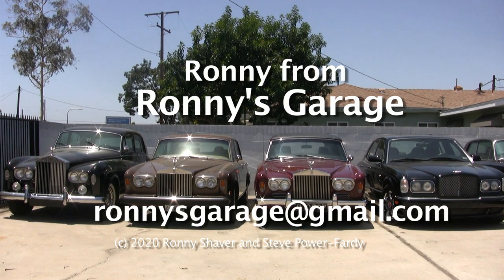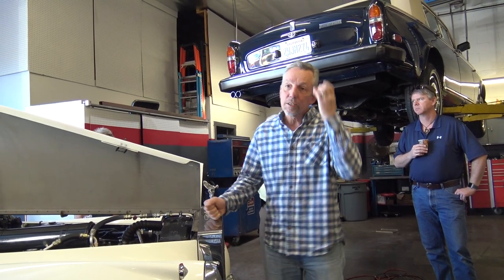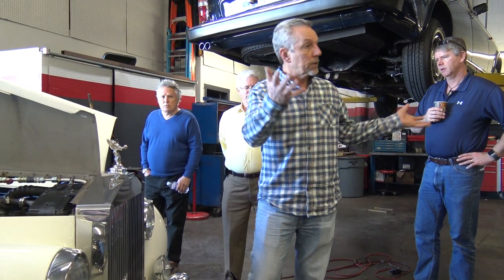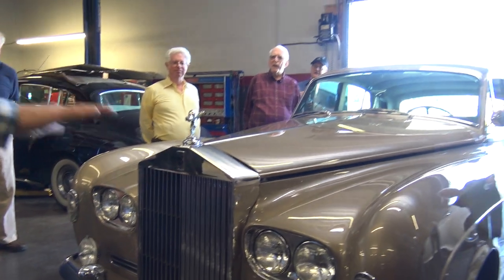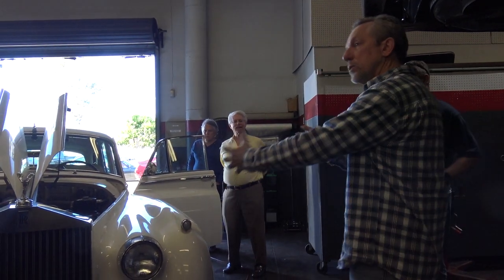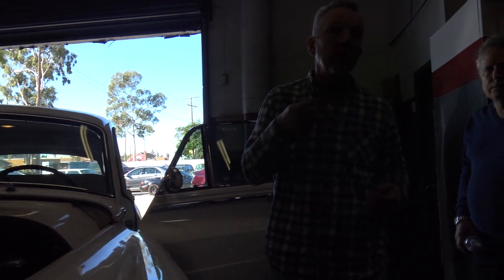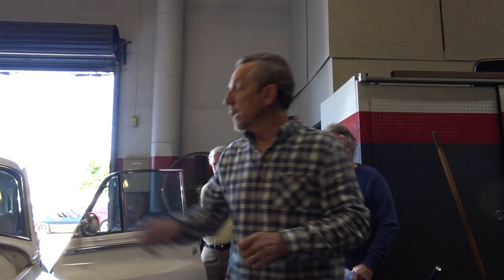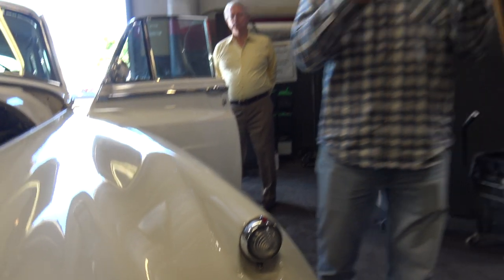Silver Cloud I II III Series Differences Part 2 of 5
Ronny Shaver of Ronny's Garage presents his monthly tech meet at his facility in California. This tech meet covers the Rolls-Royce Silver Cloud and Bentley S Series cars. Ronny uses an example from each Cloud version to demonstrate the differences between the I, II and III models. This tech meet is covered in 5 parts (each about 10 minutes in length). Thanks Ronny for another great tech meet. Many of the repairs call for a degree of mechanical competence, experience and expertise. If not performed properly, the attempted repairs may result in property damage and personal injury."